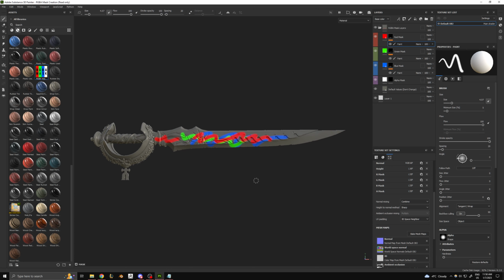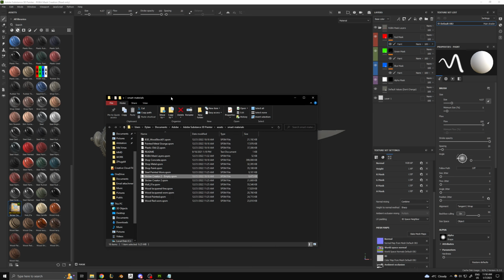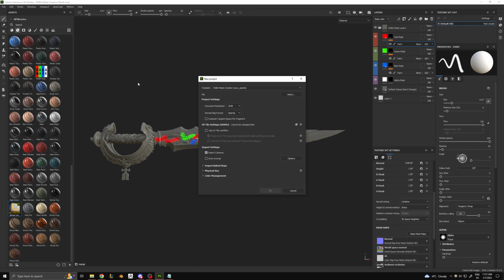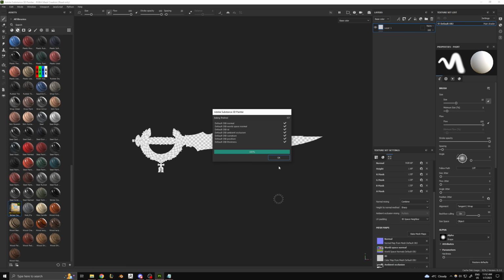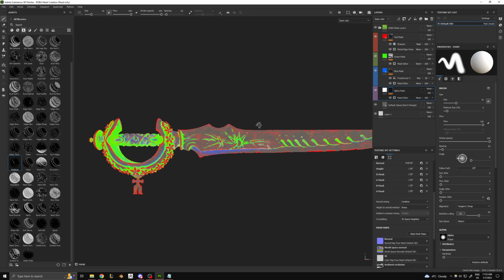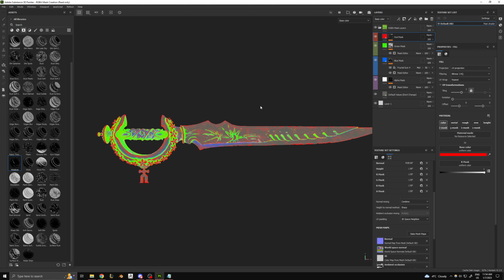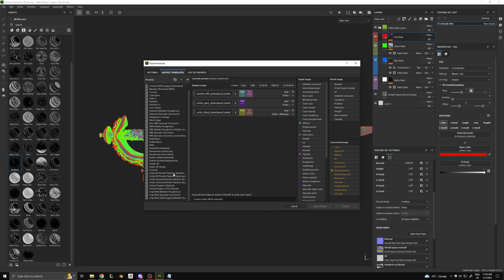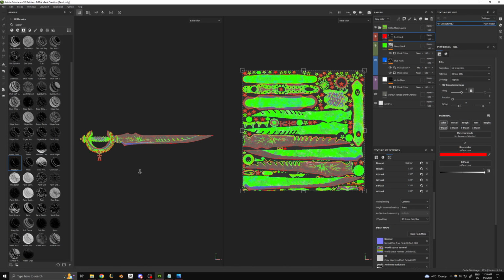RGBA How to Use